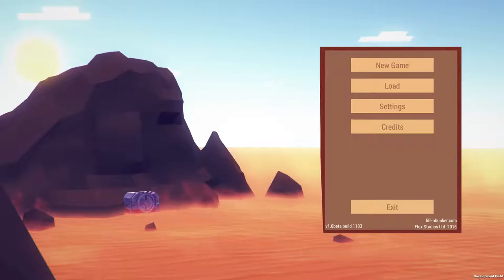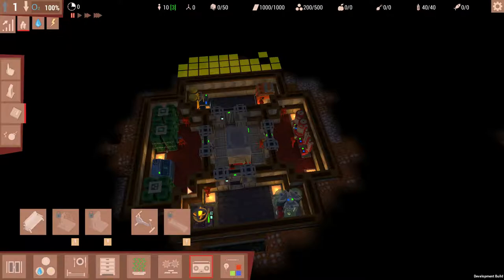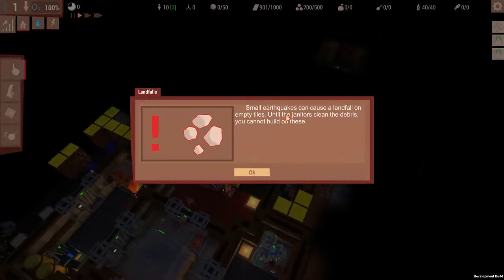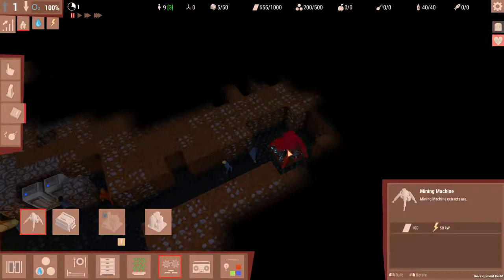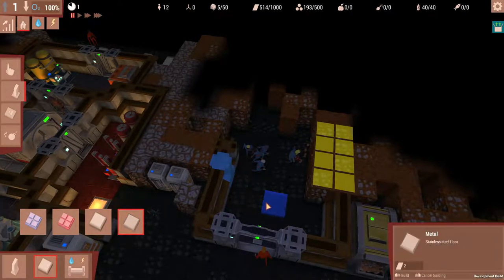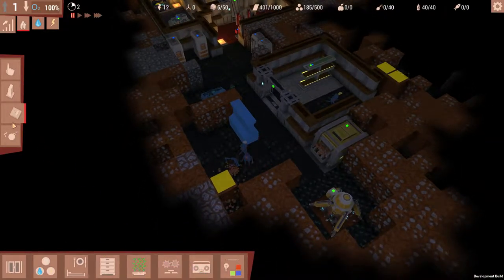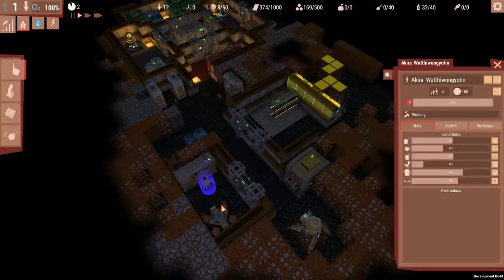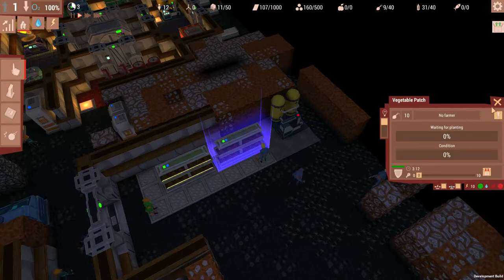Life in Bunker - Gameplay - Quick Look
We take a Quick Look the bunker building simulation game: Life in Bunker!

Life in Bunker is bunker construction/simulation game, developed by Flox Studios. Flox Studios have very kindly provided me with a key for the game in order to create this video for you guys. Thanks a lot Flox Studios!

Life in Bunker will be released on Steam on February 25th. You can find the Steam page here:

In Life in Bunker, your goal is to make sure your bunker citizens survive underground long enough to come back to the surface again, after a nuclear bomb has left the upper level decimated. In order to do this, you will need to create beds, toilets, showers, food production, material production chains, supply your citizens with fun leisure activities and so on. Meanwhile, you will have to deal with the Molemen, diseases, and other problems.

In this Quick Look, we try to get familiar with the game's mechanics. We first take a look at the options menu, after which we jump right into the game. We'll be sure to add the basic constructions that we need to support our civilians, and then go on to a bit more advanced stuff. We also queue up a few baby's in the incubator!

-Or drop me a message on YouTube!

About the Channel:
Denizen Dan is an avid gamer who commentates mainly on Strategy games, Simulation games and Construction games. He uploads videos frequently, and is looking forward to engaging with his audience!

Still learning the ropes of YouTube and working with limited possibilities in terms of equipment and time, but improving with each video, and having a blast in the process!

PC:
8GB RAM

Microphone:
Røde NT USB